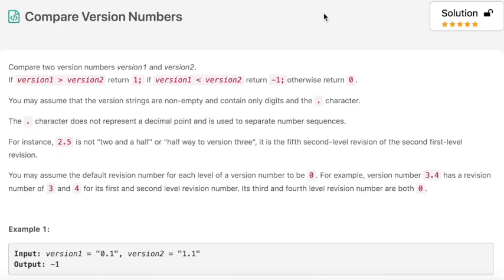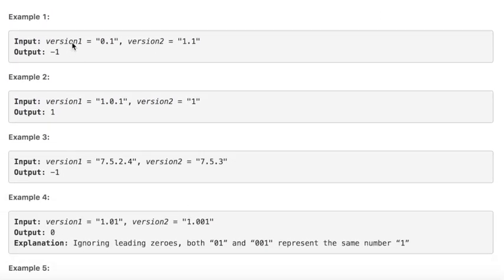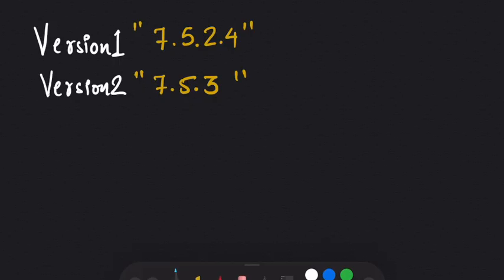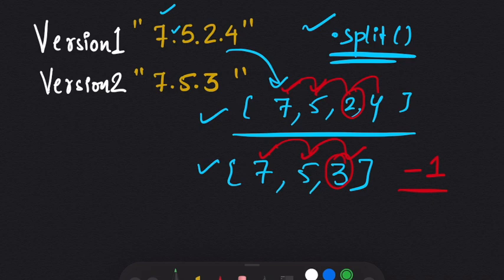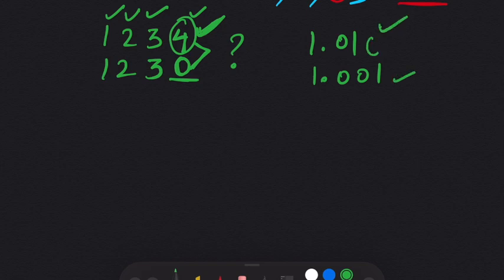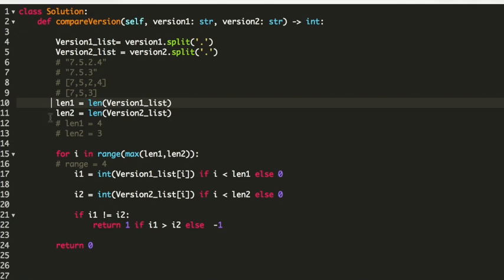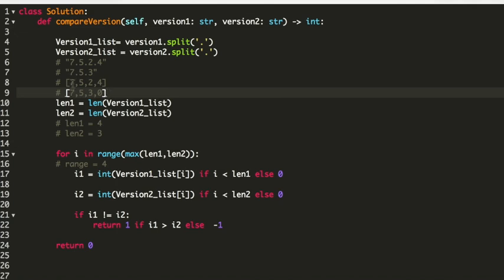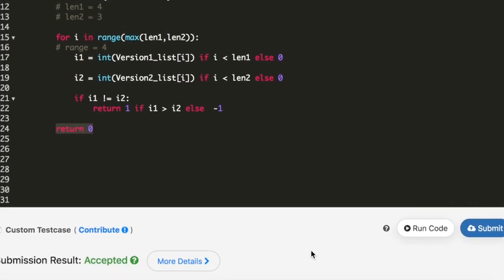compare version numbers leetcode september challenge | python solution